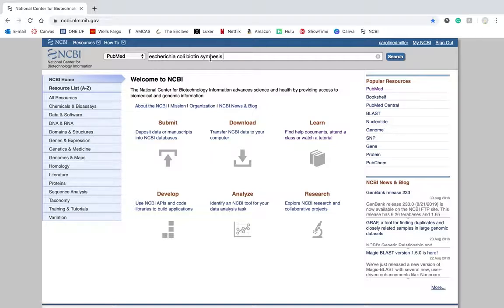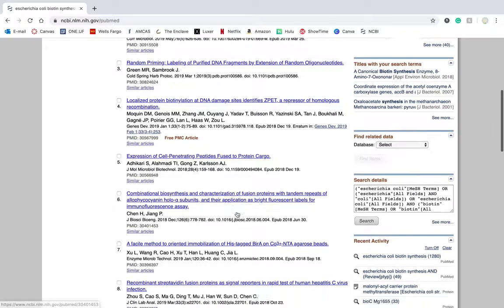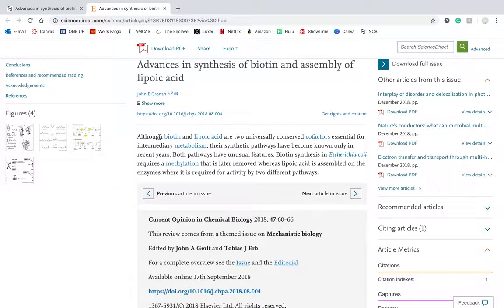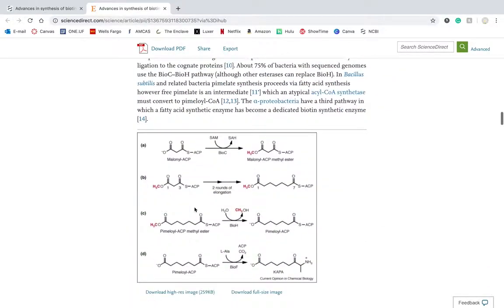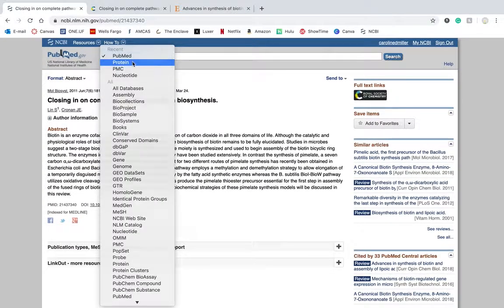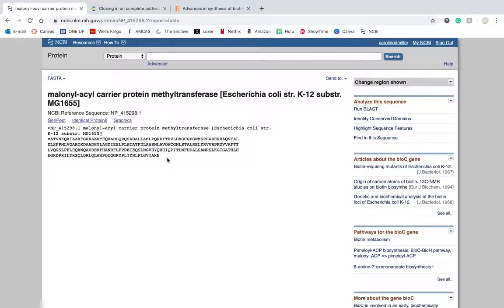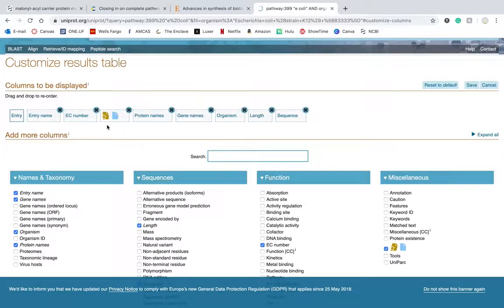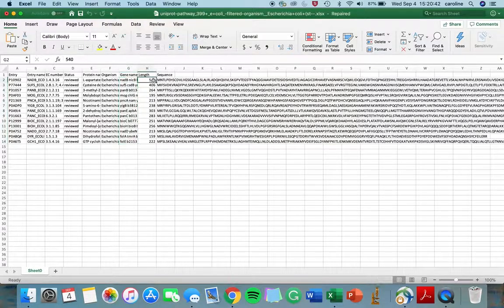Tutorial Biotin Synthesis